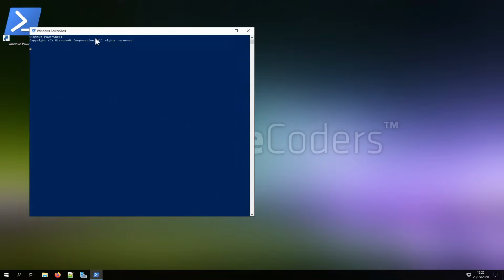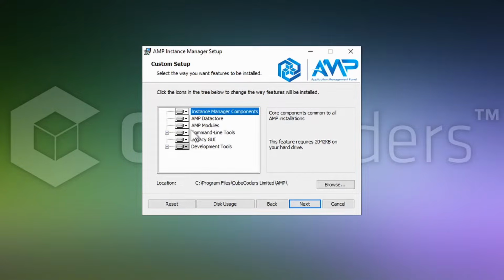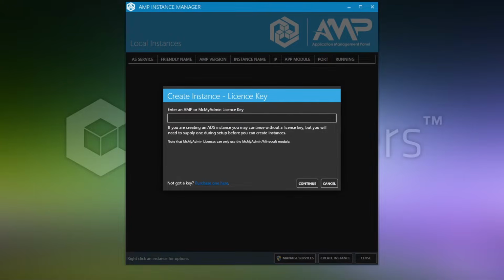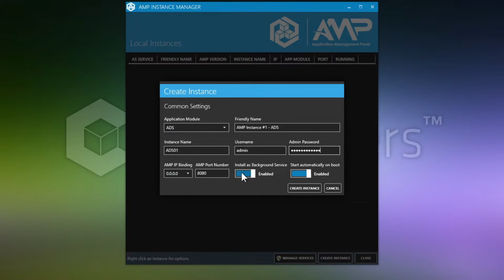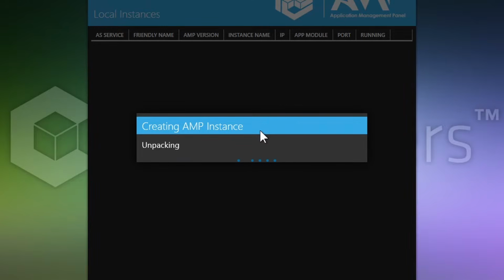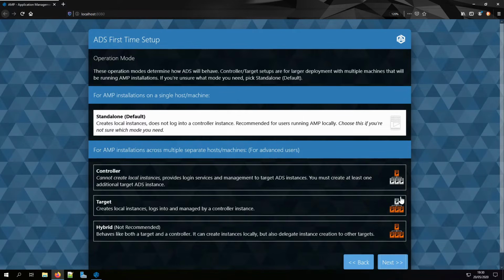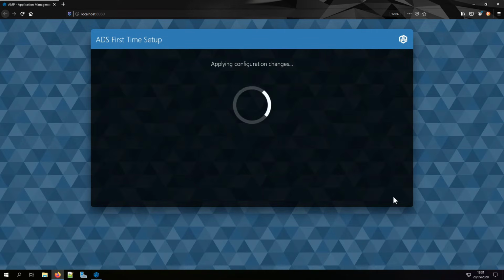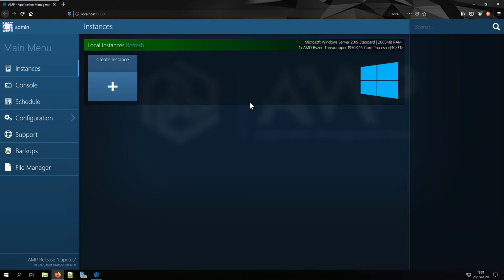Installing the AMP Game Server management panel on Windows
This tutorial covers the initial installation of the game server management panel AMP by CubeCoders on Windows